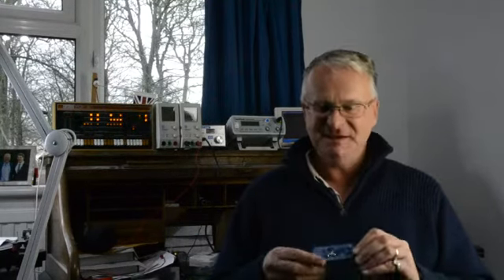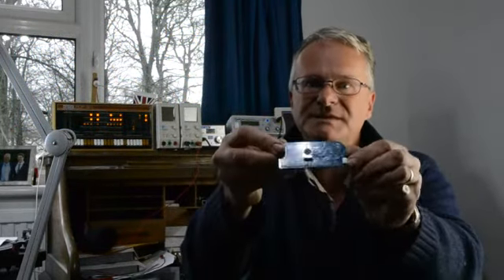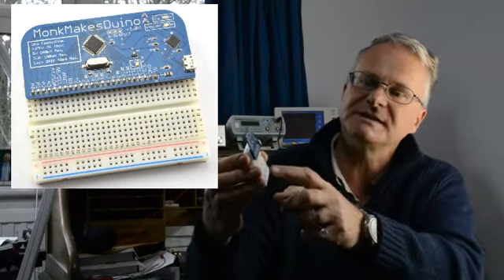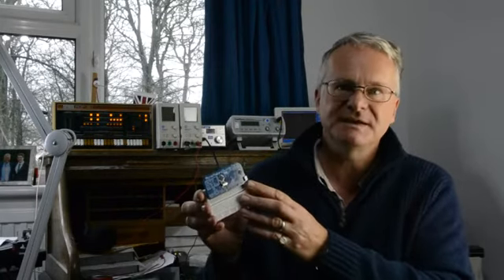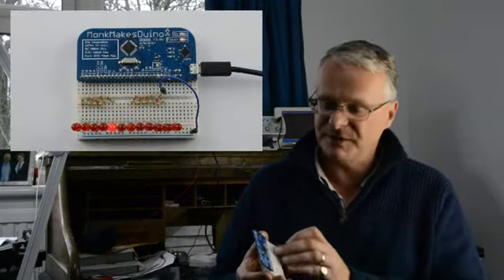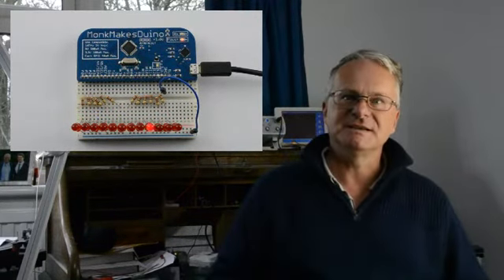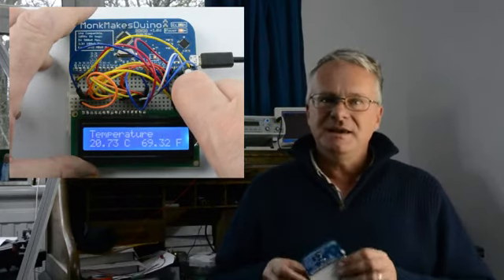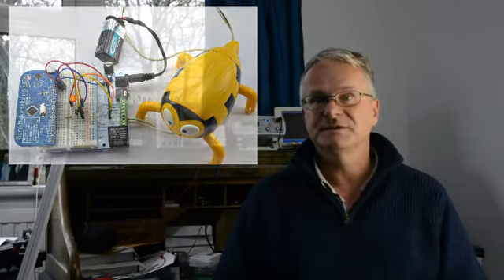Introducing the MonkMakesDuino